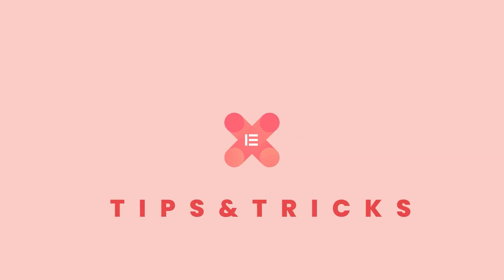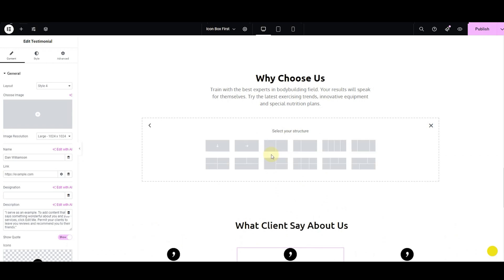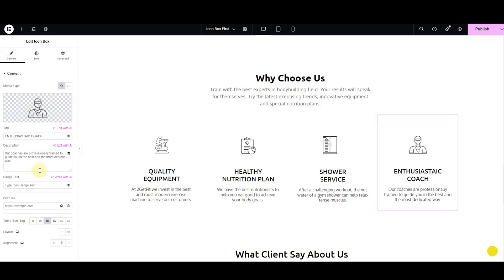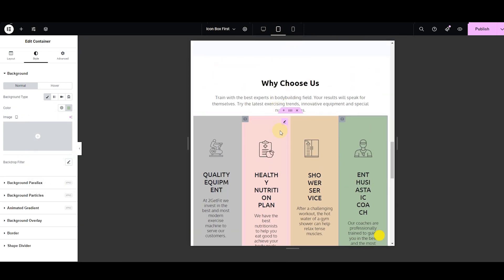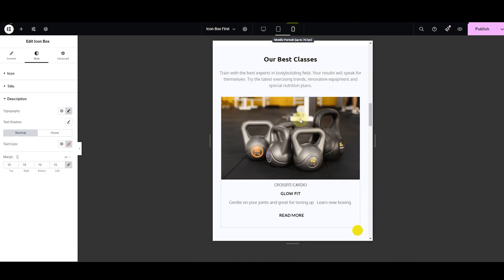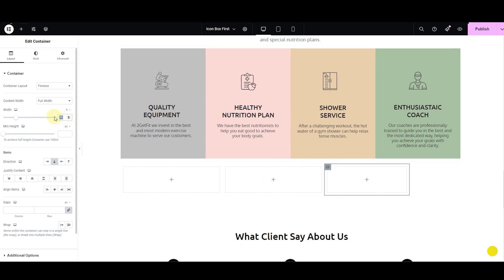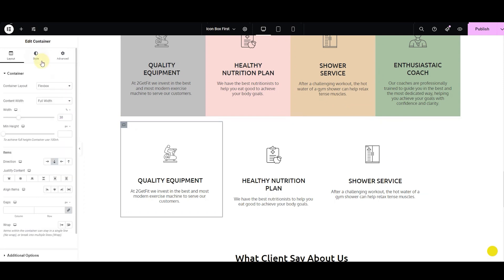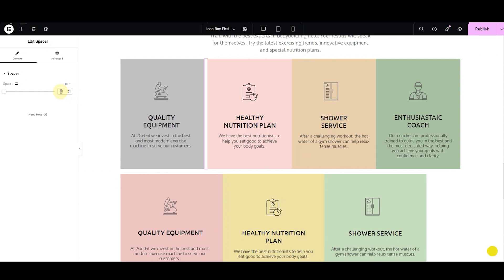Elementor Icon Box Same Height & Mobile Responsiveness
Watch this video to learn how to fix Elementor Icon Box height issues quickly and easily. You'll also learn how to make Elementor Icon box responsive on mobiles.

Learn how to add a FREE WordPress Icon Box with our Step-by-step Documentation: